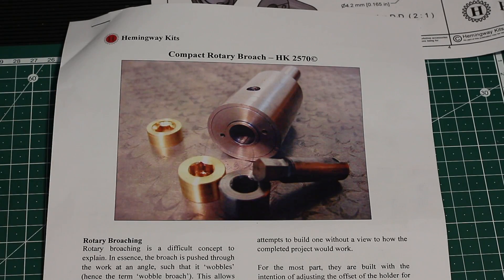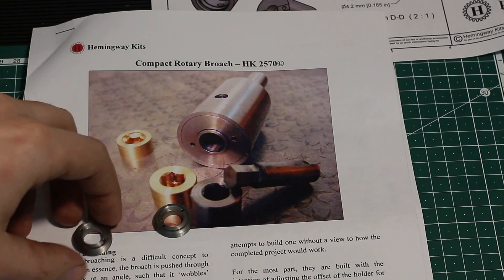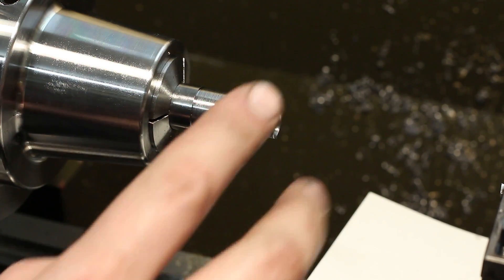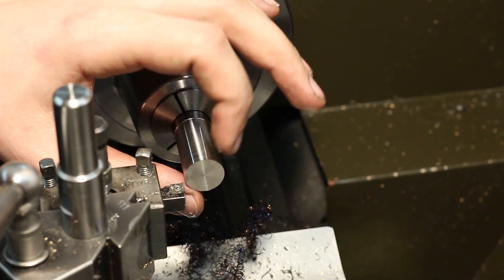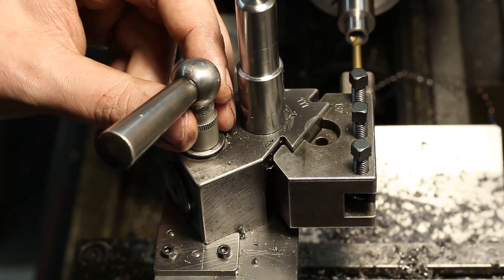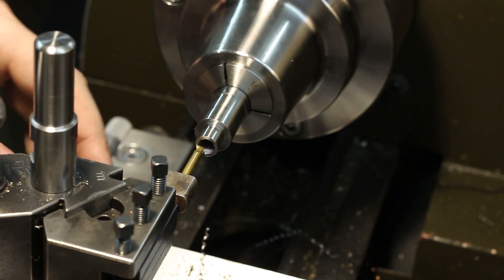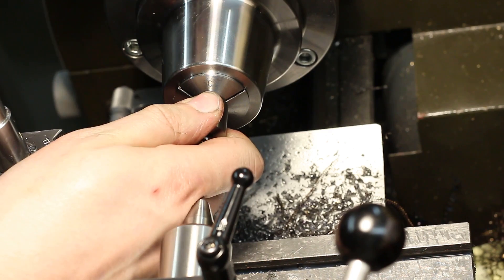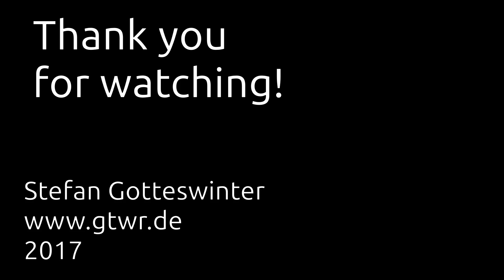Compact rotary broach - Part 1